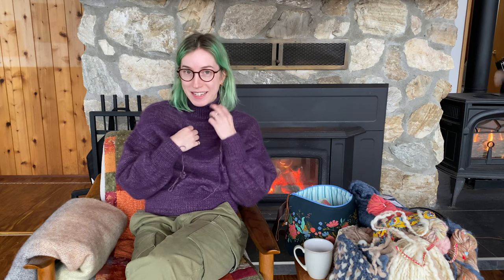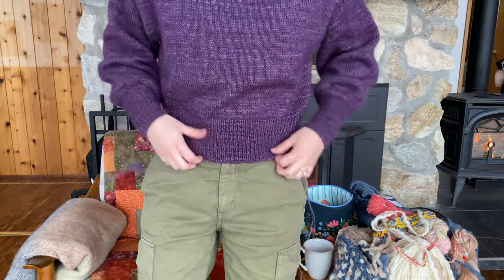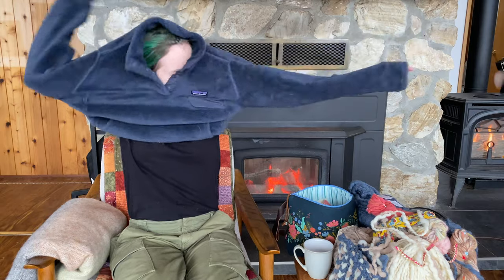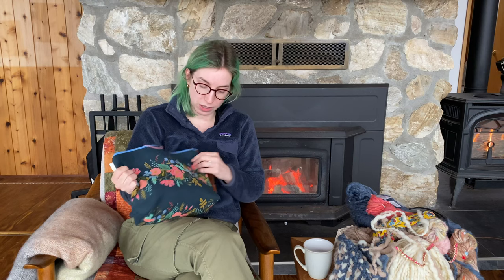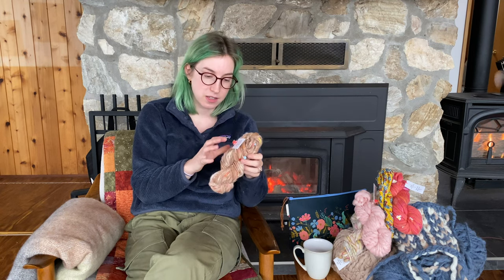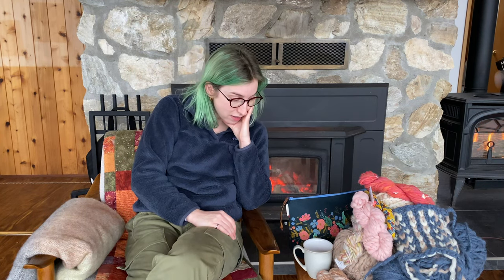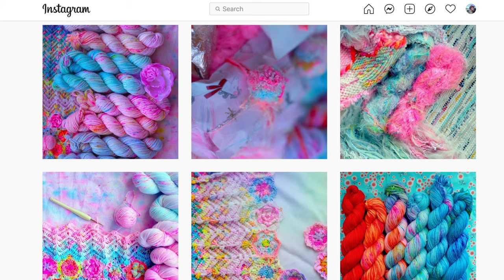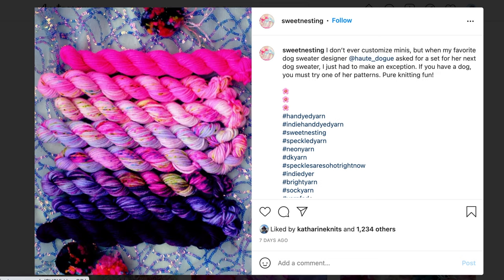kat knits podcast ep 4: finished my balloon sweater by petiteknit, knitcollage yarn arrived!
Episode #4 of the katknits monthly knitting podcast! In today's episode I talk about my second ever finished sweater, the balloon sweater by petiteknit, my lovely knitcollage yarn and marie wallen!

In this podcast I talk about what I have been up to in the last month - my finished objects, work in progress pieces, yarn acquisitions and anything that has caught my eye in the knitting community.

I am a beginner knitter from Vancouver, Canada and this podcast follows my journey as I learn how to be a better knitter and podcaster.

// SHOW NOTES
** Patterns **
Balloon Sweater by PetiteKnit
Yarn: Tosh Merino Light by Madeline Tosh in Penumbra and KidSilk by Drops in Dark Purple

Birthday Socks by katknits (me :) )
Pattern: To Be Published
Yarn: Tough Love Sock by Sweet Georgia in Grapefruit and Bubble Wand

Yarn: Spun Cloud & Mini Skein Sampler Kit by knitcollage

** Yarns **
Knit Collage (knitcollage)

** Knit Alongs **
Marin Wallin Fairisle Club